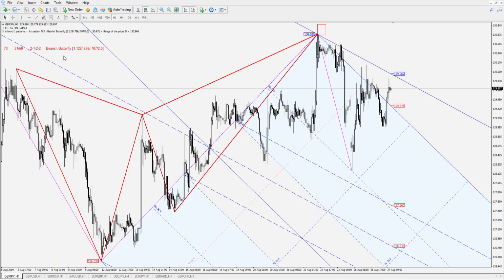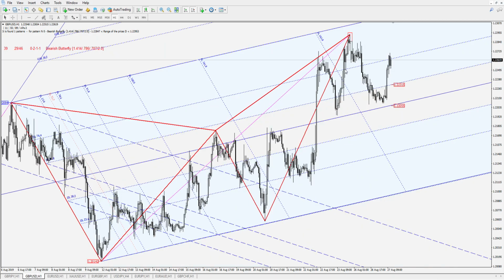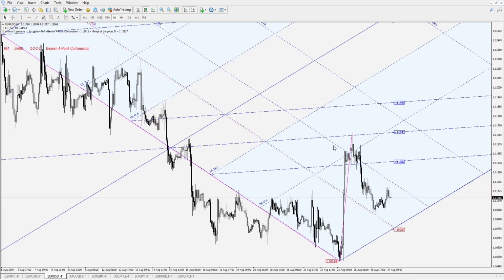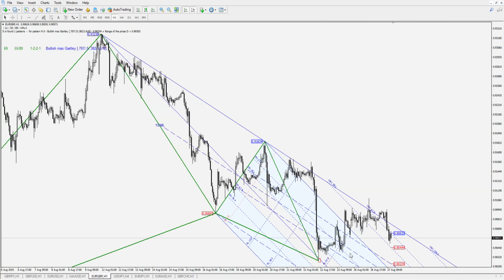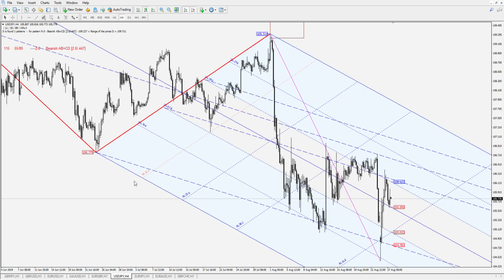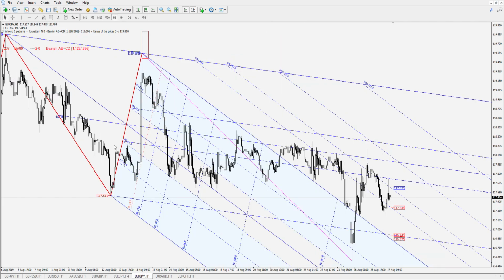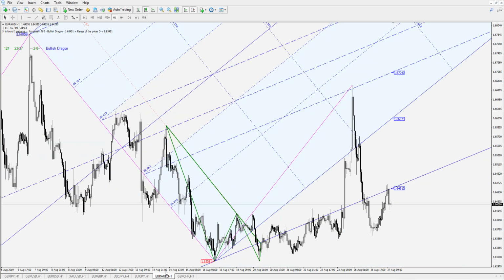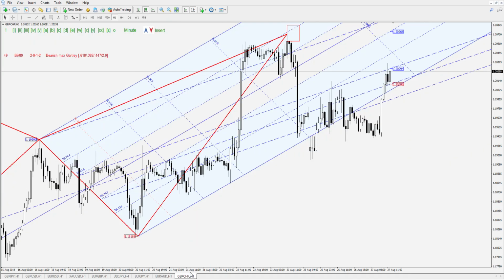FX quick overview Tuesday 27th August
Super fast run through of the major FX pairs, using the ZUP indicator as a standalone trading system.